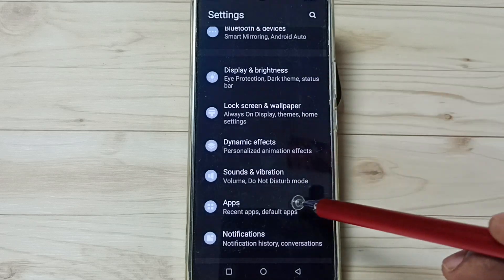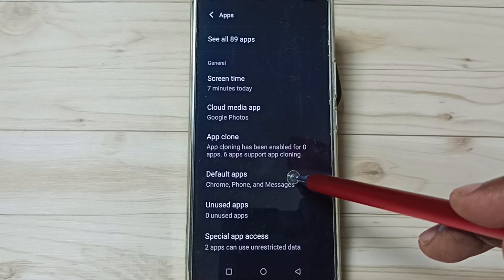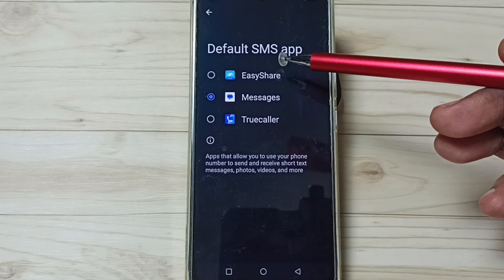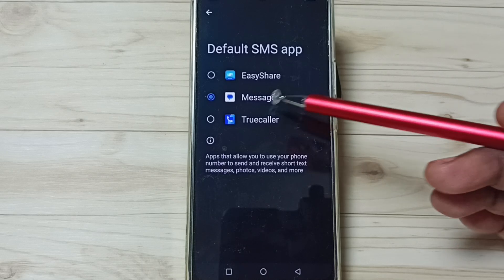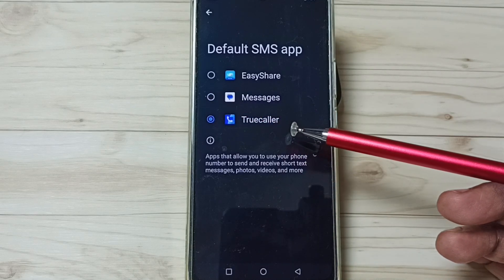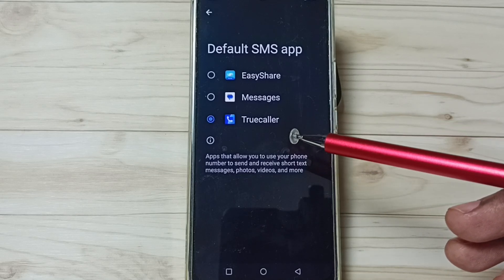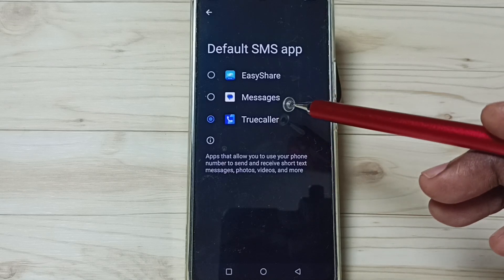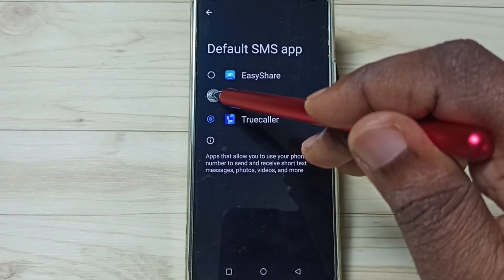Vivo Y28 5G How to Change Default Messages or SMS App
Change Default Messages app, Vivo Y28 5G,
Change Default sms app,
Change Truecaller app,